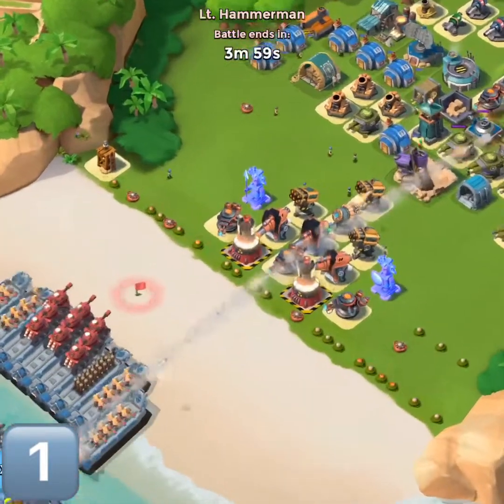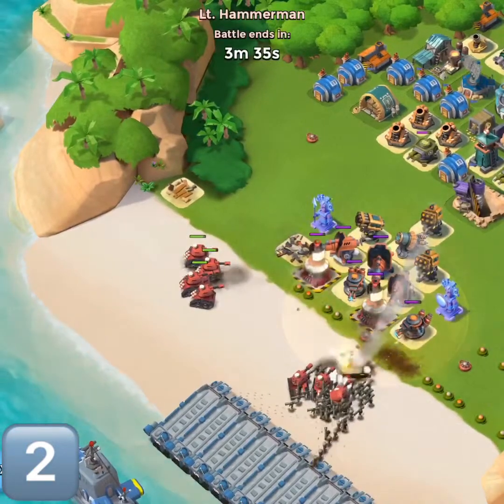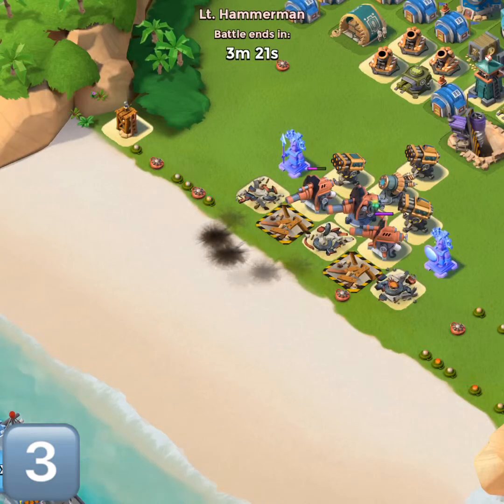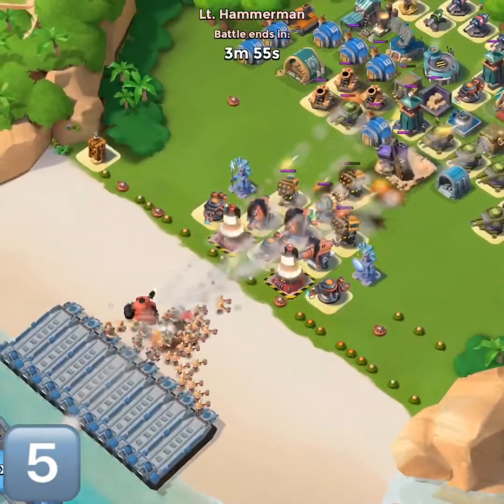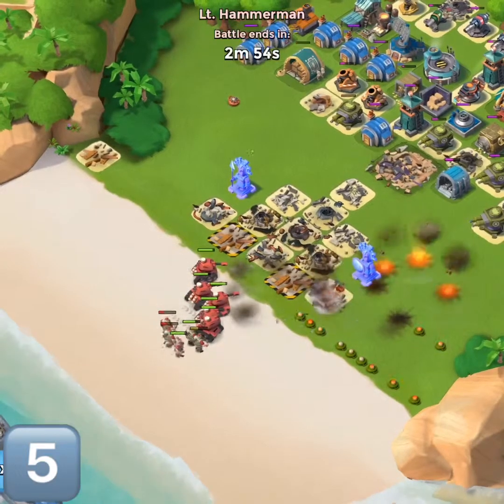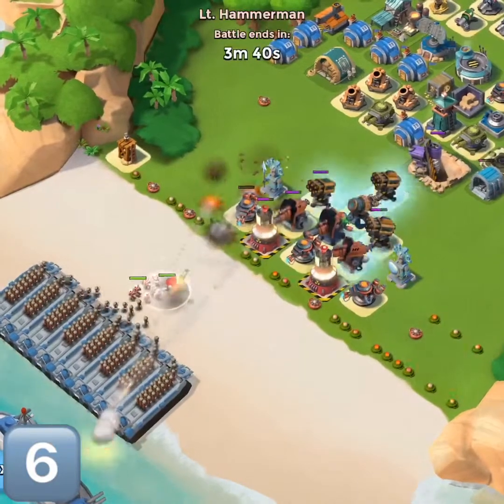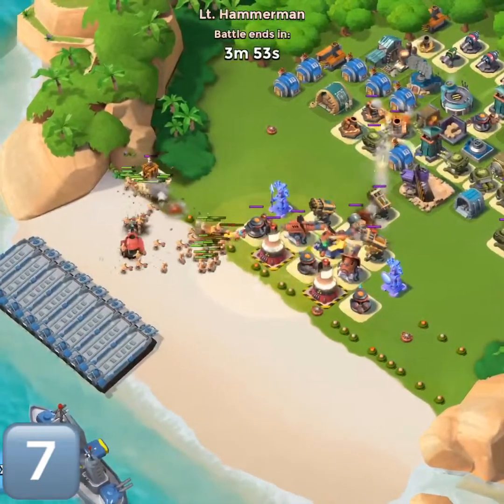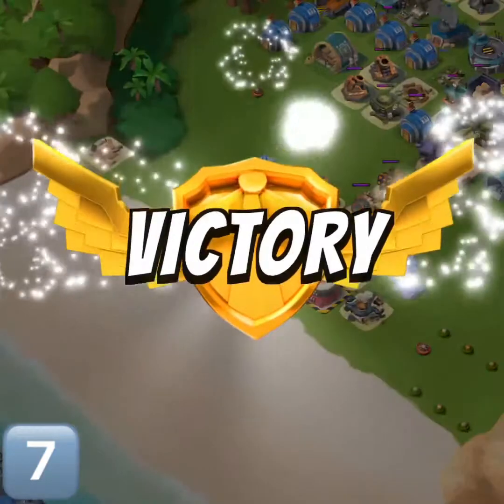Lt Hammerman Strikes Back! March 25 2019 - NEW BOOM BEACH